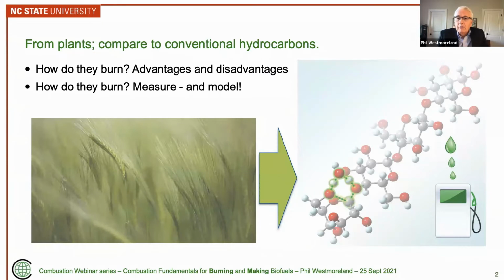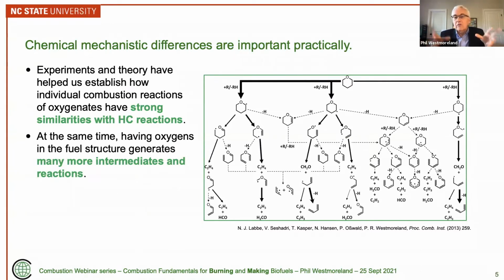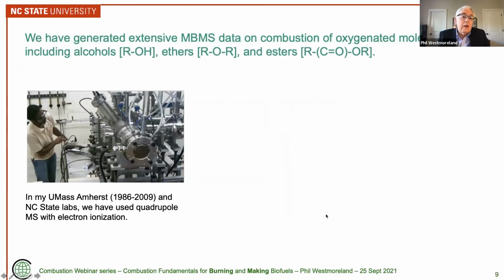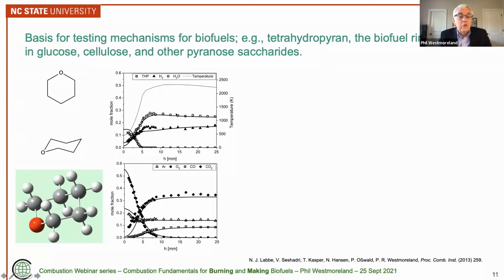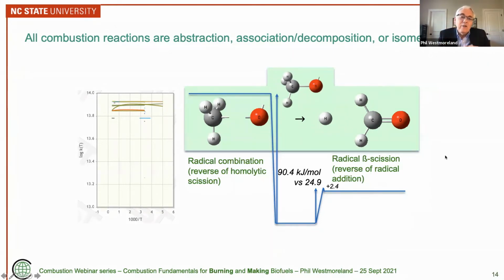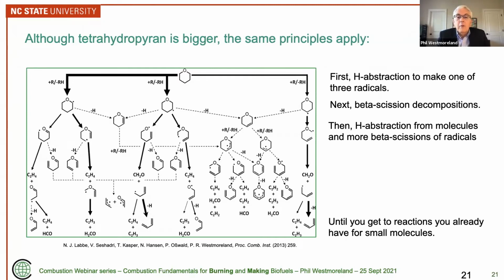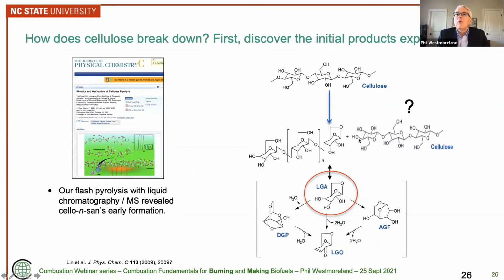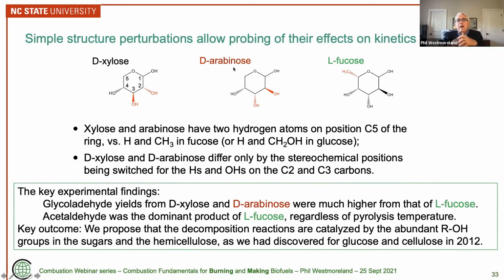Combustion Fundamentals for Burning and Making Biofuels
Combustion Webinar 09/25/2021, Speaker: Phillip Westmoreland

Use of liquid biofuels is increasing because they have high energy densities and are potentially sustainable fuels. They are mostly oxygenated hydrocarbons, where much of the oxygen is in OH groups. Our experiments and modeling have revealed usefully strong analogies in combustion kinetics relative to hydrocarbons, although reaction networks are complicated by the wider range of intermediates and by natural stereochemical constraints.
      These biofuels can be produced from woody biomass by pyrolytic processes. Our earlier coal and polymer combustion research helped lead to discovery of the reaction paths that convert woody biomass thermally. It is not by simply pulling molecules apart into radicals, but rather through homogeneous catalysis by the OH groups within the biomass, making molecular intermediates. Again, experiments and modeling have been powerful complements in making these discoveries. In the webinar, I will examine both the combustion and the pyrolysis of these materials. You can see a recent perspective on the latter topic in Current Opinions in Chemical Engineering 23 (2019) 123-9.

Phil Westmoreland is Professor of Chemical and Biomolecular Engineering at North Carolina State University, working in reaction kinetics using experiment, computation, and theory. Major contributions include identifying/quantifying the pivotal role of chemically activated additions in hydrocarbon combustion, benzene formation, and fluorocarbon oxidation; establishing cellulose decomposition as being homogeneous self-catalysis; and co-creating Synchrotron-VUV-Photoionization MBMS. His degrees are NCSU (BS’73), LSU (MS’75), and MIT (PhD’86), where he worked with Jack Howard and Jack Longwell. Prior to N.C. State, he has worked at Oak Ridge National Laboratory / Union Carbide, UMass Amherst, and the U.S. National Science Foundation; was 2013 President of AIChE; and was a board member of the Combustion Institute (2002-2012).  His recognitions include the ASEE Corcoran Award, AIChE's Institute Award for Excellence in Industrial Gases Technology, Combustion Institute Fellow, Lawrence Berkeley National Lab's David Shirley Award, and NSF CAREER and Director’s Awards.